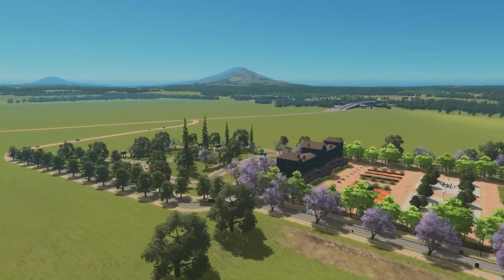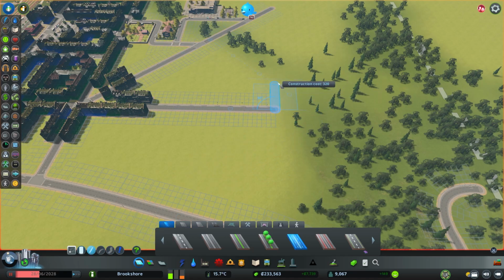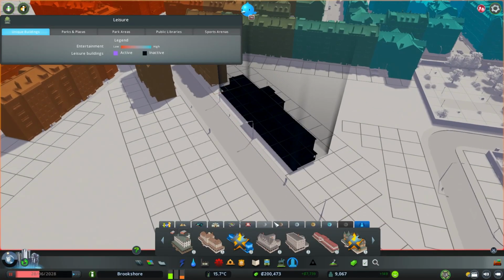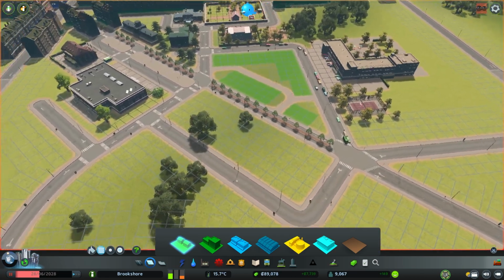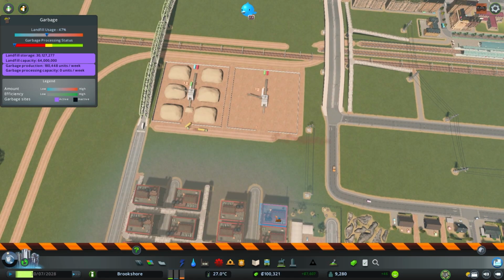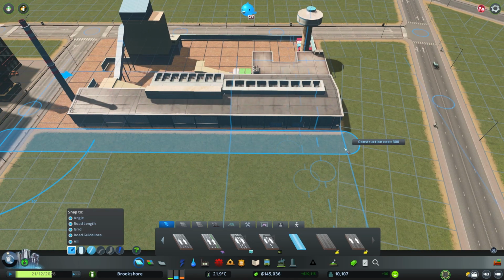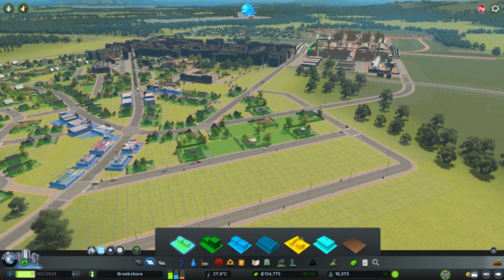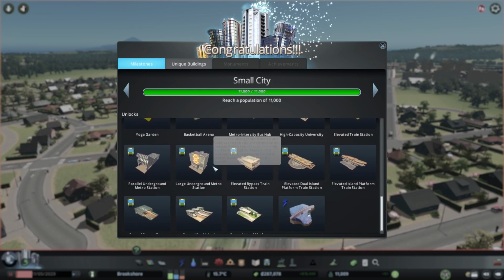Residential Expansion and Ore Industry Advancement - BROOKSHORE Episode 8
Hello everyone, welcome back to a New Year in Brookshore

In todays episode, we focus our attention on levelling up Cedar Ore Extraction Site and low density zoning for the town of Coleridge.

This is a Vanilla Let's Play Series in Cities Skylines with the exception of a few visual cinematic mods for presentation on YouTube and the occasional dabble in Plop Growables. We will be aiming for a UK build style.

Asset List
- ACME
- Find it!
- Harmony
- Plop Growables
- Cinematic Camera Extended 0.5.1
- Ultimate Eyecandy

Music for my video can be found in the YouTube Music Library.

Thanks
Lemonade